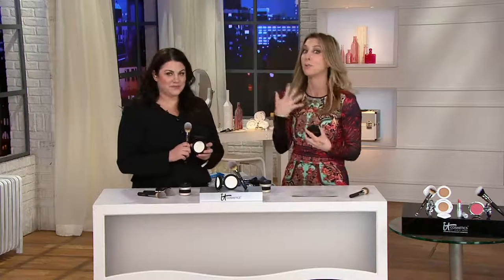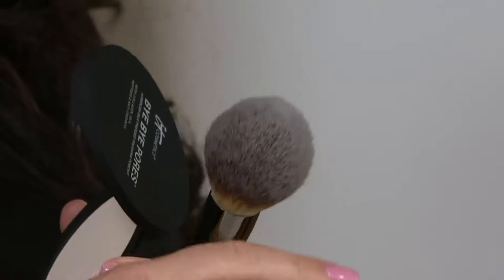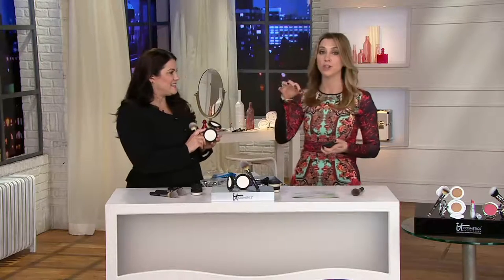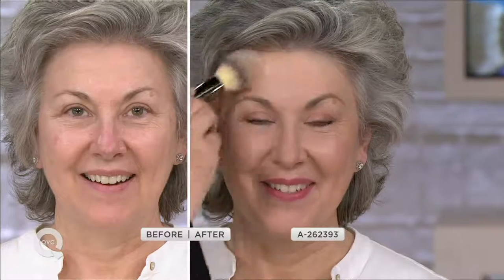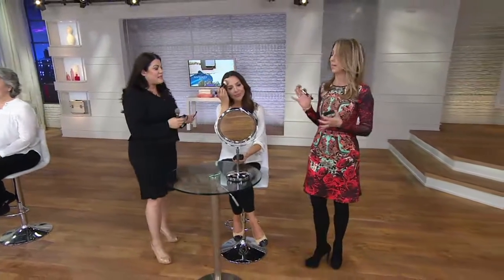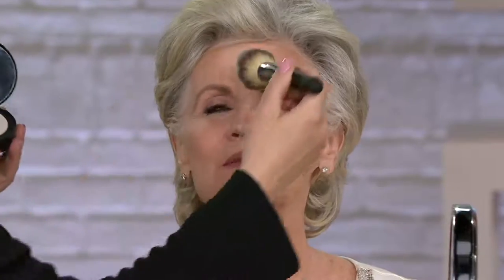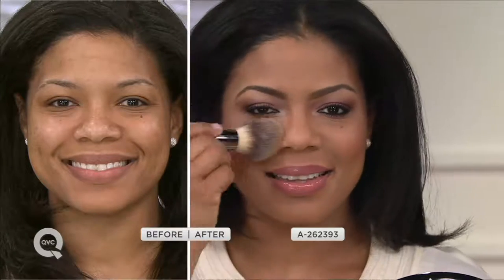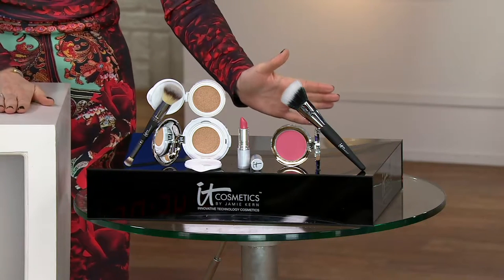IT Cosmetics Bye Bye Pores Pressed Silk Airbrush Powder with Luxe Brush on QVC